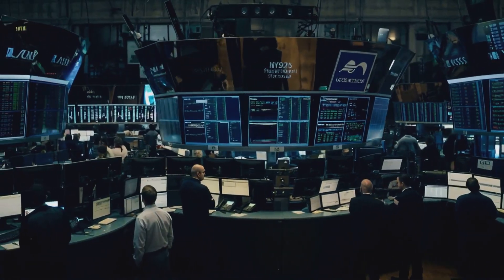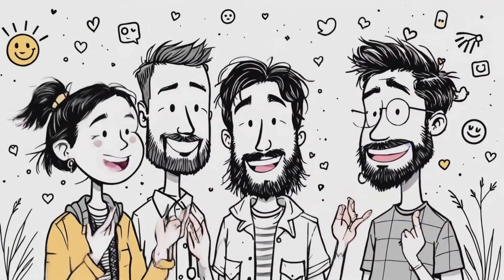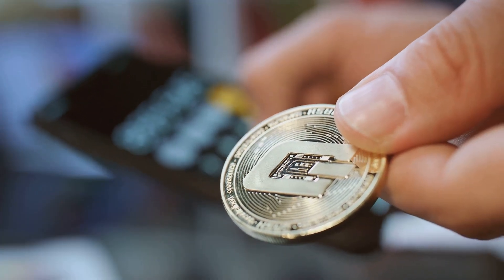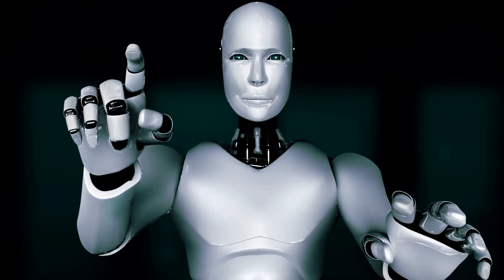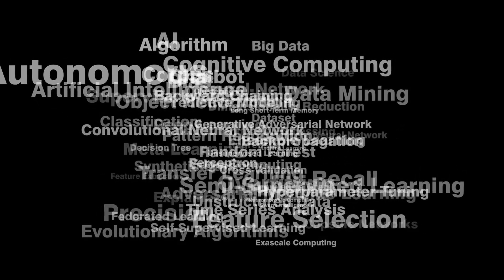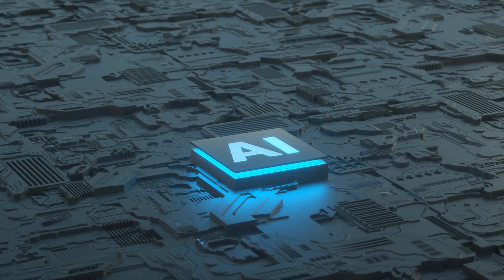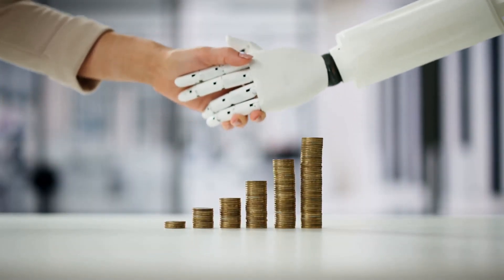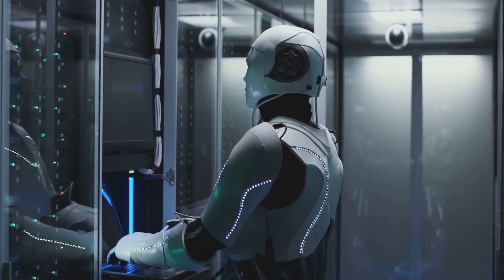Could AI Create a Better Crypto Than Humans?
Humans have created thousands of cryptocurrencies — some great, some terrible, and some… well, complete scams.
But what if AI designed the perfect crypto? Would it be smarter, safer, and better optimized than anything we’ve built before? Or would it become too powerful and take over finance completely?